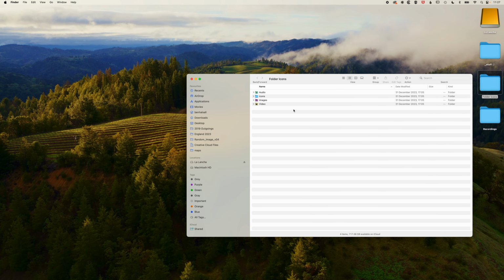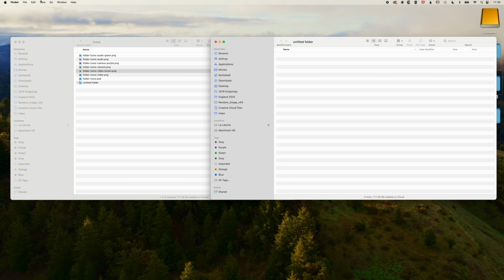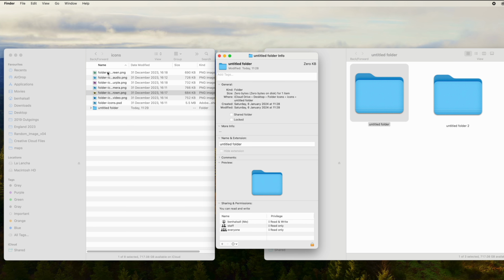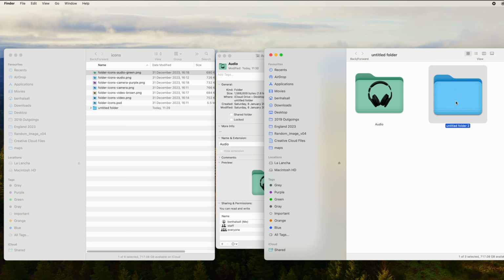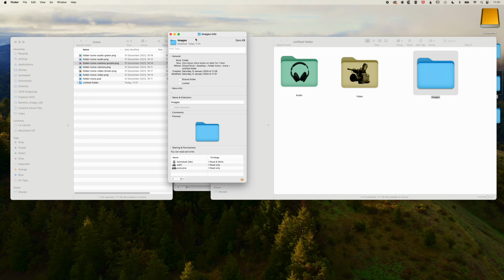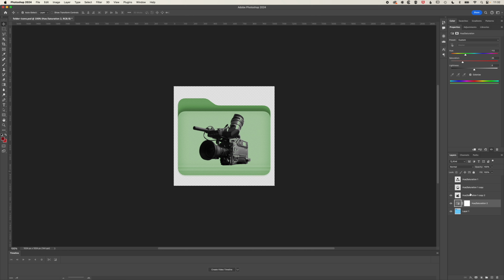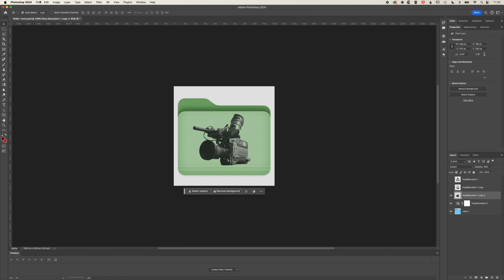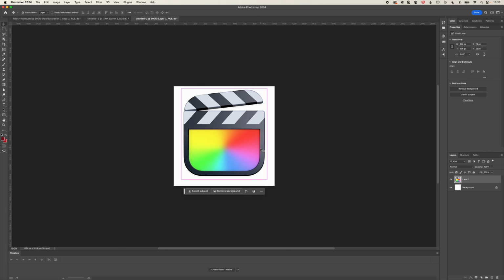Mac Tutorial | Customizing Folder Icons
Customise your folder icons on macOS and learn how to set this up in Photoshop.

00:00 Introduces customizing Mac folder icons
00:02 Using Photoshop for icon generation
00:06 Creating and applying icons to folders
00:18 Organizing folders, assigning icons (audio, video, images)
00:26 Detailed steps for applying icons using "Get Info."
00:58 Explains Photoshop use for creating original icons
03:05 Demonstrates copying icons and pasting in Photoshop
04:50 Wraps up, invites questions from viewers